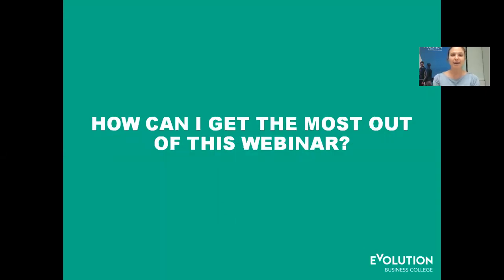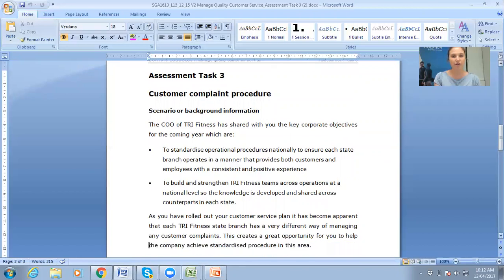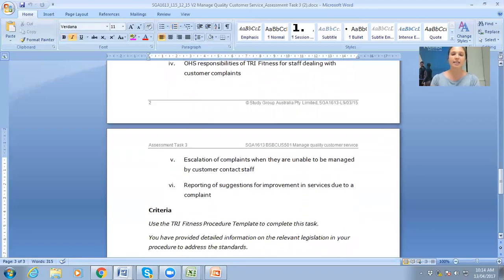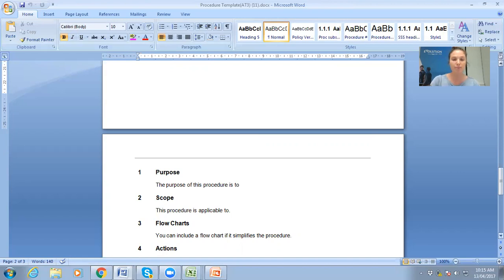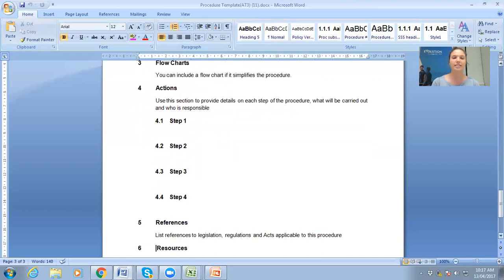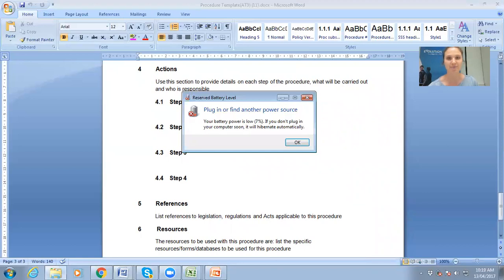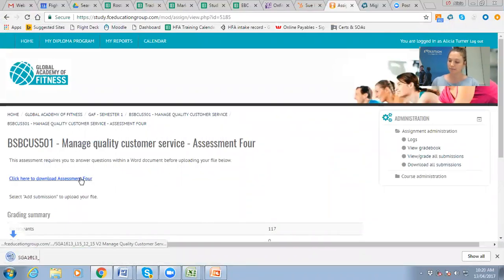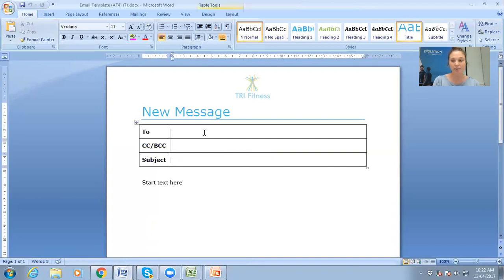Manage Quality Customer Service - Assessments 3&4